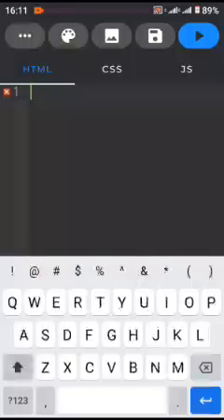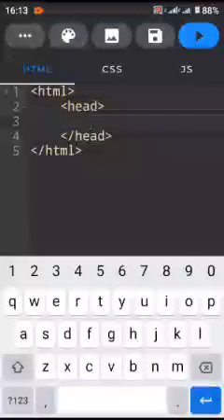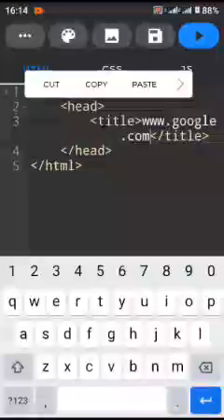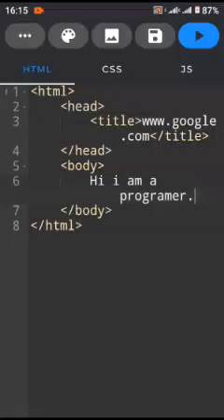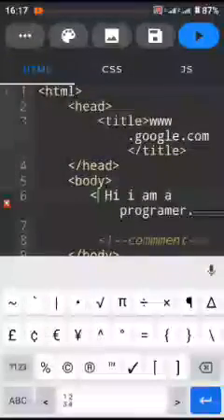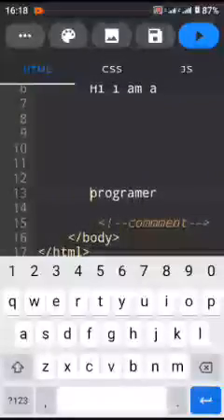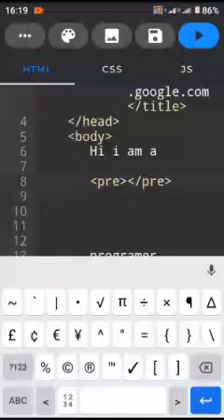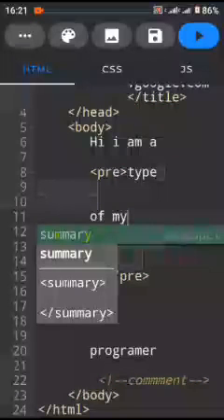BASICS OF HTML WEB PAGE